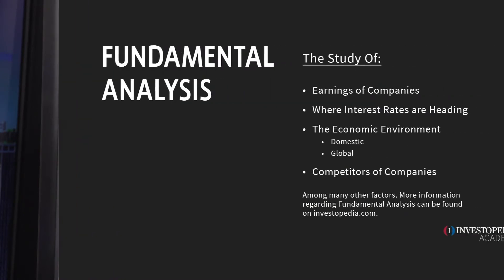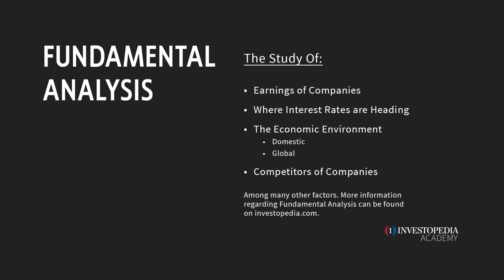Investopedia Academy - Technical Analysis - Lesson 3 - Technical vs Fundamental Analysis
Lesson 3 - Technical vs  Fundamental Analysis

Subtitles:

So there are two forms of analysis that we're going to talk about today this series is for technical analysis but i think it's important to address what some of the differences are so a fundamental analyst is going to approach the marketplace by trying to weigh all of the information in a given market the earnings of a company where interest rates are heading the economic environment both domestically and globally what the competitors of the company are doing and ultimately the fundamental analyst is going to come up with a fair value a price for where he or she thinks the stock should be trading and if that stock is above that fair value then it most likely should be sold because it's overvalued but if the stock is trading below the analyst fair value price then it's quote unquote undervalued and it should probably be bought the technician is the opposite the technician is going into a marketplace assuming that all of the information that's out there that is known and in many cases still unknown is already priced into the price of the stock or the commodity or the exchange traded fund or the currency so a technician has many advantages over the fundamental analysts for number one very simply if you are an expert in a given industry whether it be energy or technology or electricity you're an expert in that industry so as a fundamental analyst it's very difficult to apply your area of expertise and let's say tech to a sector like energy or a sector like banks right the information and the area of expertise that you need to have is obviously very different but as a technical analyst we can apply our tools across the board so this brings into account opportunity cost so as a technician we don't have to be an expert in energy or technology or banks or Latin America or Europe or Asia we're applying our supply and demand principles that we're going to talk about here today across the board